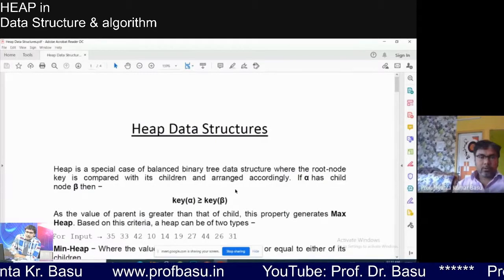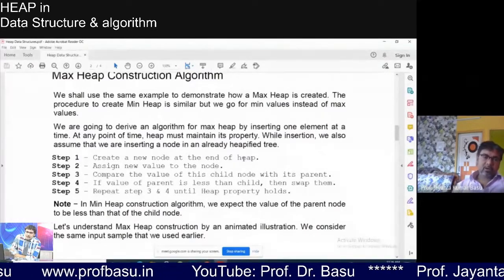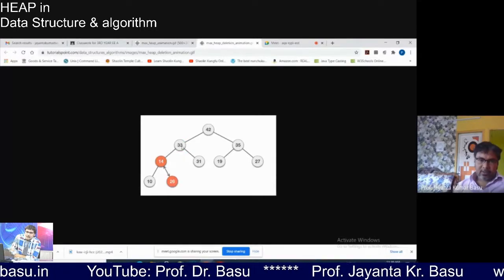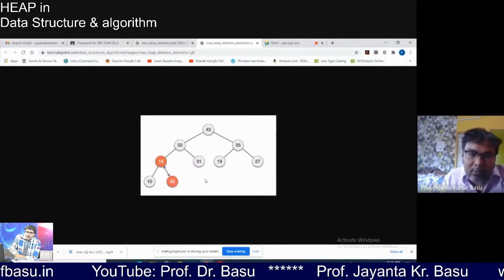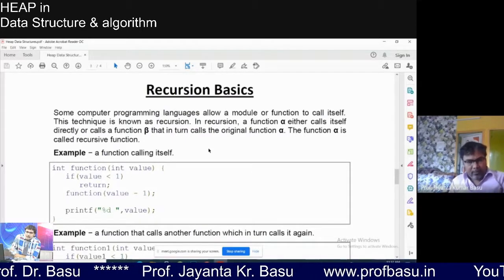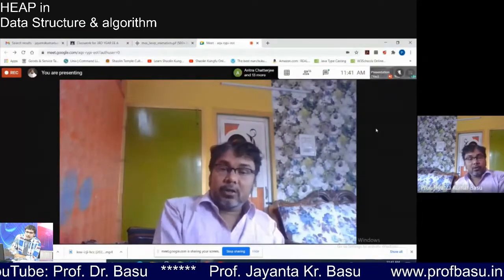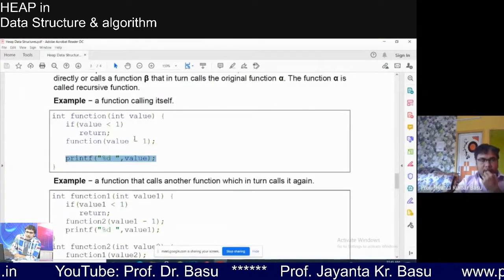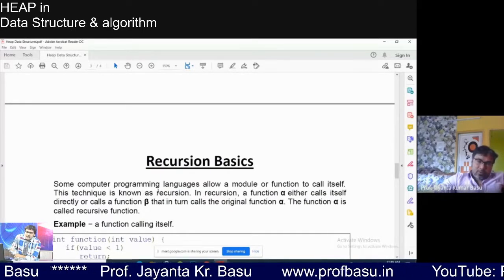Prof. (Dr.) J.K. Basu, Lecture on HEAP in Data Structure & Algorithm